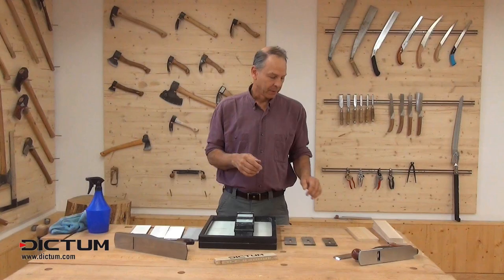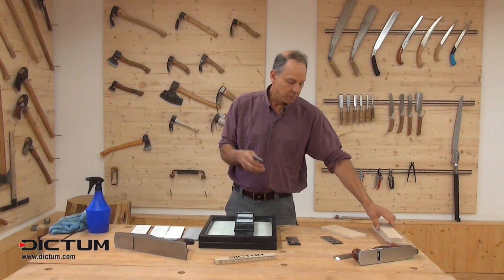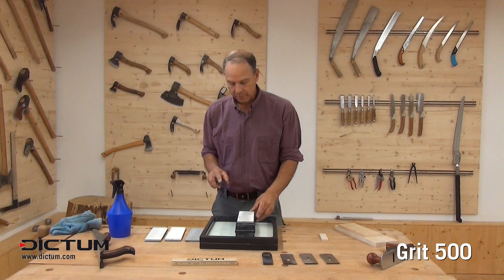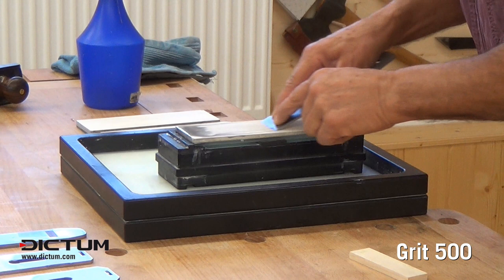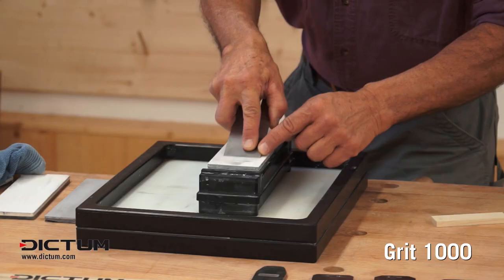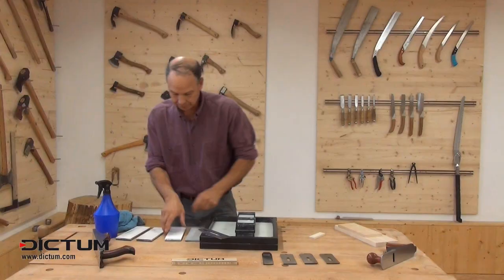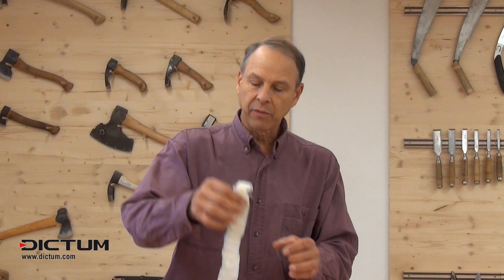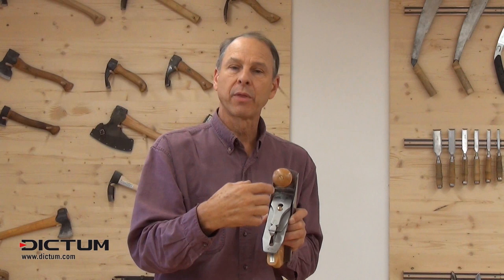Sharpening with Garrett Hack - Cambered Plane Blades | EN Original Version Tutorial Video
When polishing larger surfaces, normal planes leave behind small steps on the workpiece. If the plane is slightly rounded, however, each stroke gently glides into the next and the surface will appear perfectly smooth. A slightly more rounded plane will give a piece of furniture an interesting structure and that ‘special touch’.
In this video, internationally renowned cabinetmaker Garrett Hack from Vermont (USA) will show you how to sharpen plane blades by hand, rounding them ever so slightly. Numerous tips and tricks will help you prepare your planes ideally for a variety of different applications. For more information and products related to sharpening, please